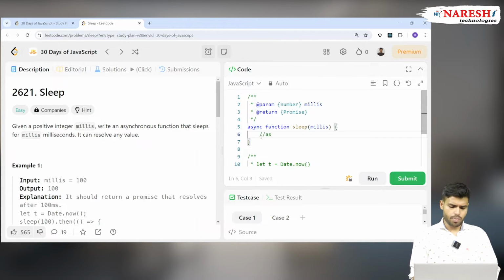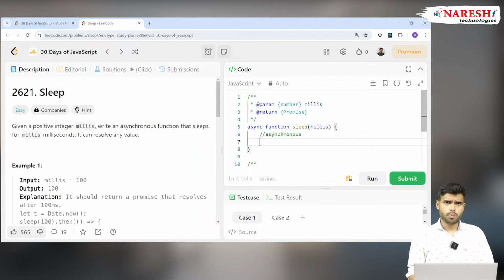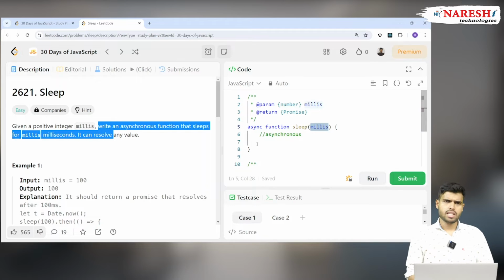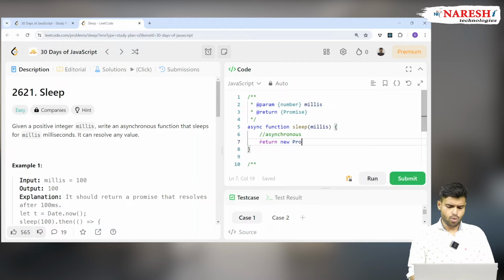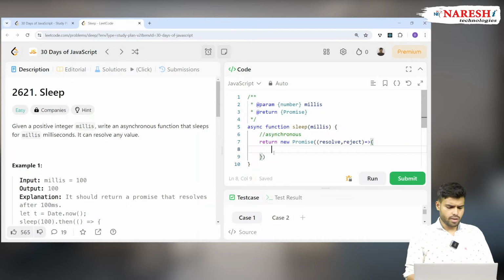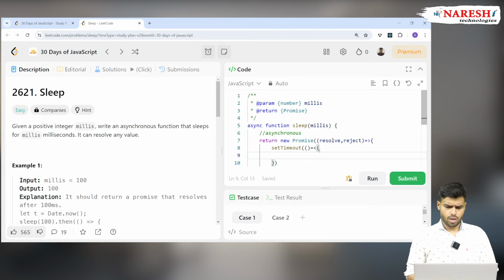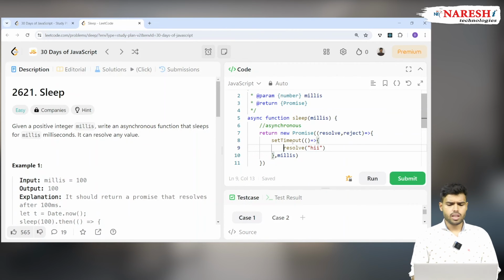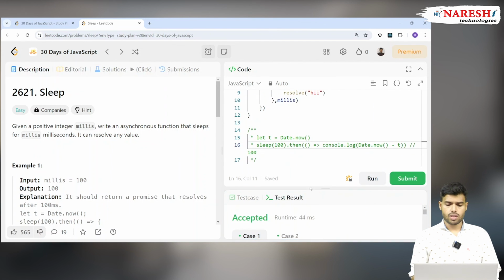Challenge 12 | Sleep JavaScript | NareshIT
🛑 Unlock Your Career Potential with Our Exclusive  UI Full Stack Web Development 🛑
👉 Dive into the World of  UI Full Stack Web Development.
📅 New Batch Starts on 24th June 2024 @  7:30 AM (IST).

🔥 Level up your JavaScript skills in 30 days with LeetCode!
💡 Dive into coding challenges, master concepts, and become a JavaScript ninja!

💻 Follow for daily coding tips! 🚀